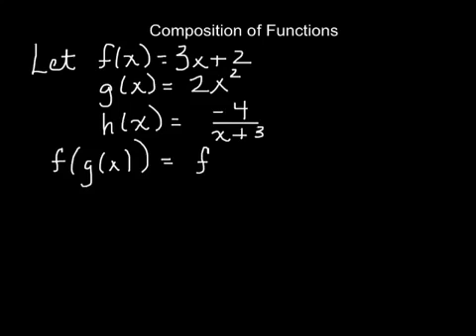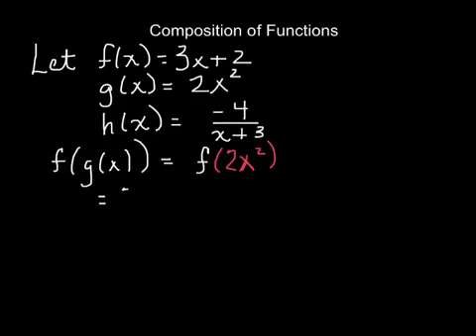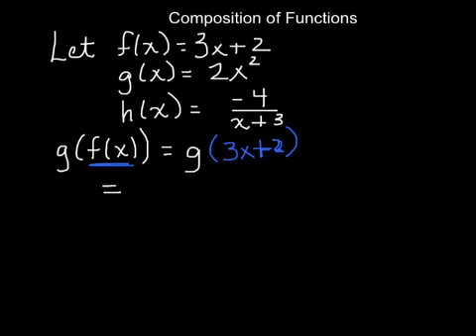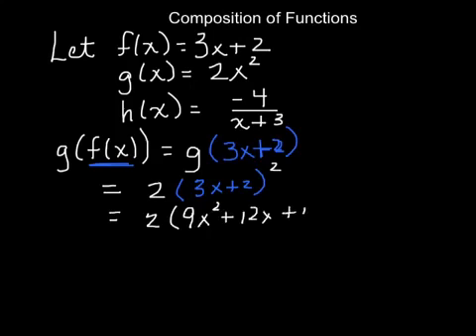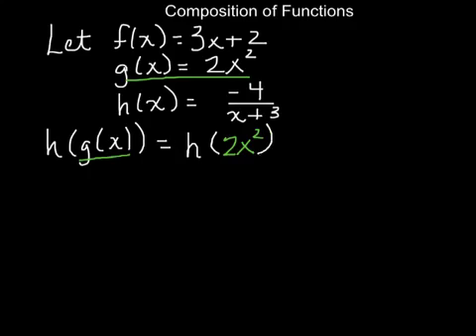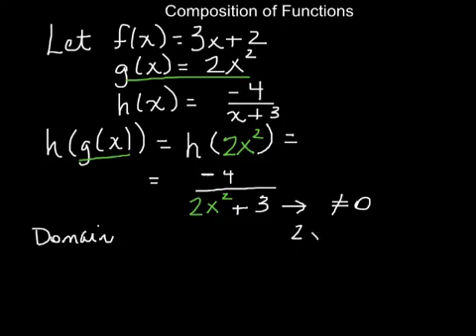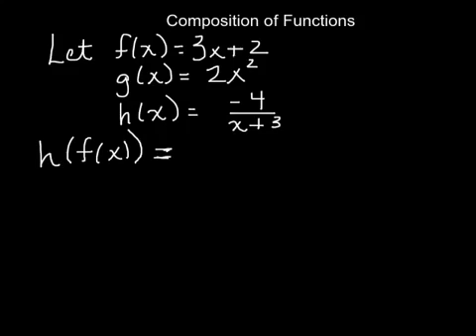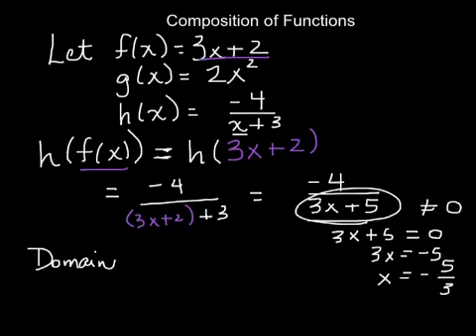Composition of Functions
Algebra, composed functions, domain